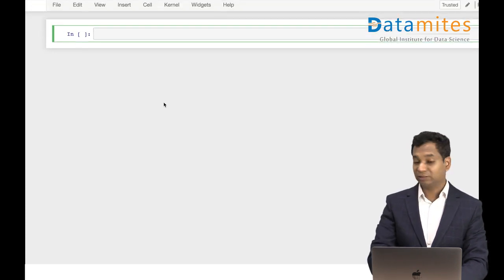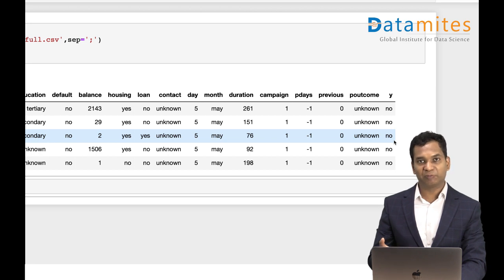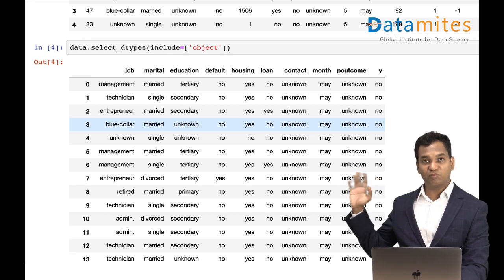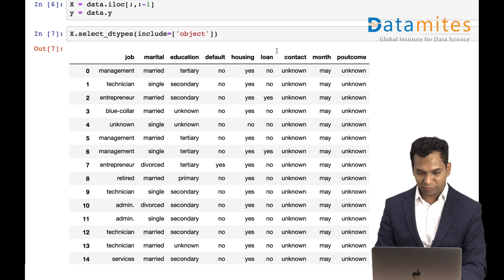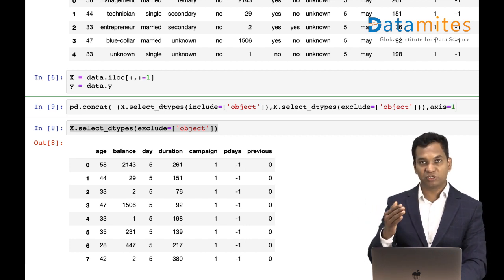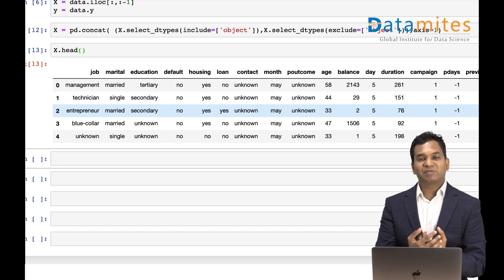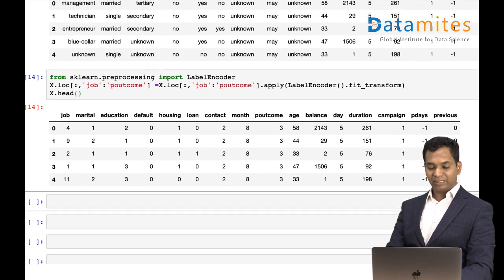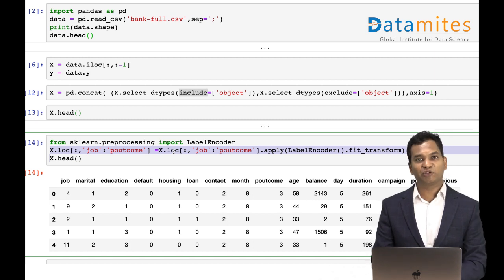Pandas Tricks: Arrange Columns Machine learning - DataMites Machine Learning Course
Pandas Tricks: Arrange Columns Machine learning

How to change the columns in padas? watch the video to understand it. This is one of the interview questions.

Before watching this Watch our previous videos,

Learn data science with AI, statistics, machine learning top algorithms, python programming / R programming, deep learning, tableau etc,.